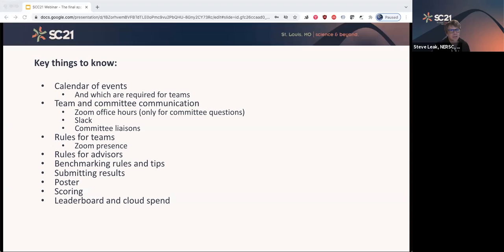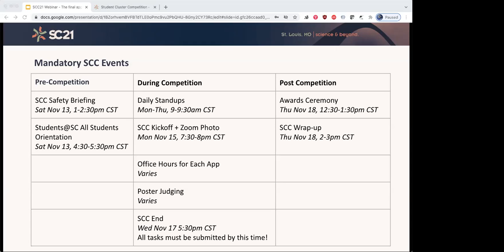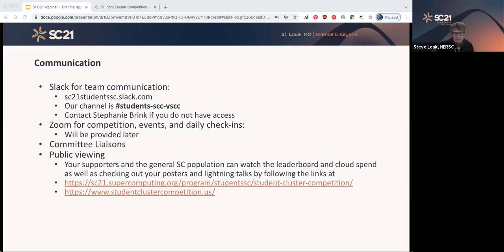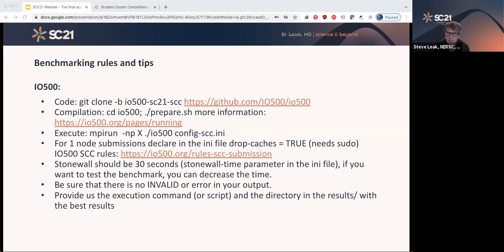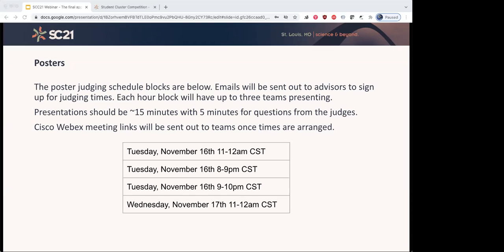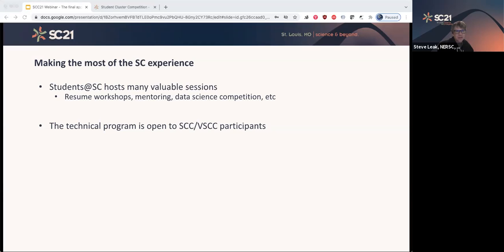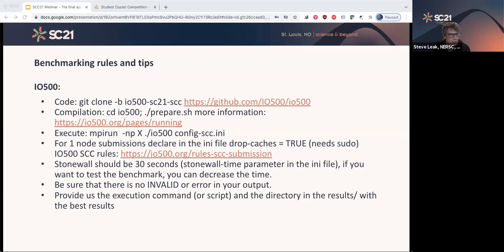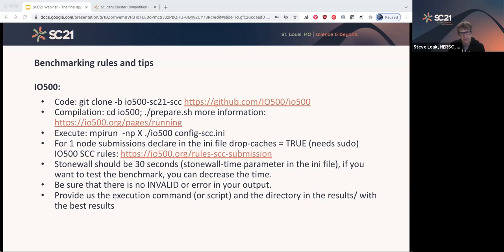SCC: The Final Approach (Session 2)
SC21 is approaching fast - in this webinar and Q&A we'll run through what to expect during the actual competition, and what preparations to complete before then.

Topics we'll cover include:

The schedule for the competition
Posters and lightning talks
How and when scoring will take place
Rules for team advisors
Rules and expectations for team members